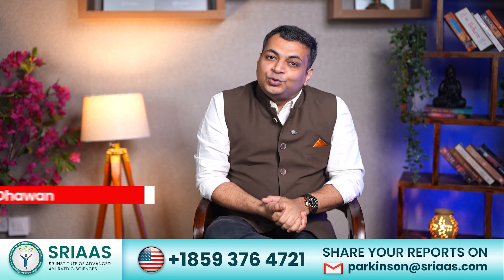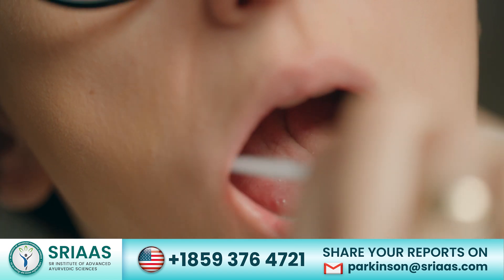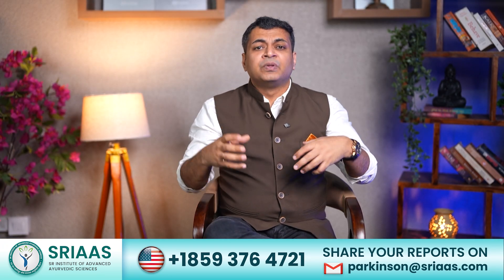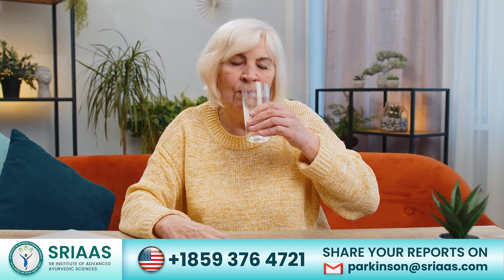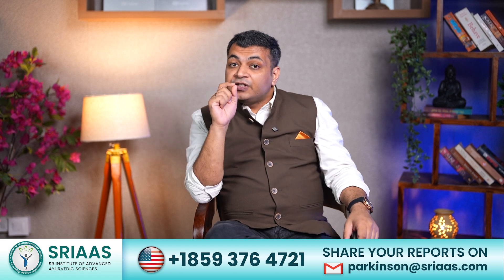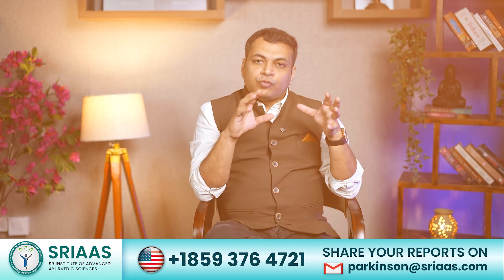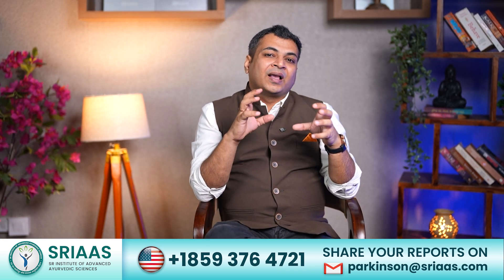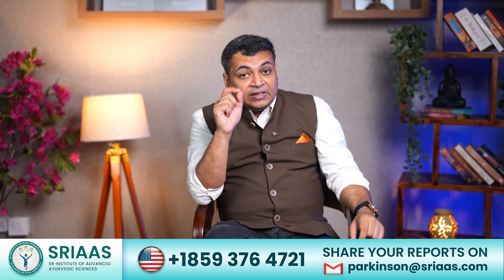STOP Drooling in Parkinson's Patients with These Simple Tricks!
In this video, Dr. Puru Dhawan, provides an in-depth discussion on drooling, a common yet challenging symptom of Parkinson’s disease that typically appears in its advanced stages. Drooling occurs when weakened swallowing muscles prevent proper saliva control, leading to discomfort and social challenges for patients. The video explores the underlying causes of this symptom and presents practical solutions to manage it effectively.

Key Points Discussed:
Immediate Relief:
 For short-term management, the video suggests simple tips like sipping water regularly. This practice not only helps push saliva down the throat but also keeps the patient hydrated, offering quick relief in everyday situations. While effective, this approach is suitable for mild cases and serves as a temporary solution.

Long-term Strategies:
 The video highlights the importance of addressing drooling at its root by focusing on neuroplasticity. This process encourages the brain to form new connections, compensating for neuron loss in Parkinson’s. Techniques to stimulate neuroplasticity can improve swallowing control and other affected functions over time.

The Role of Diet:
 A balanced diet plays a critical role in supporting brain health. Foods rich in proteins, vitamins, minerals, and antioxidants are recommended, as they nourish the brain and strengthen its capacity to recover and adapt.

Lifestyle Changes:
 Positive lifestyle adjustments are essential for long-term improvement. The video emphasizes establishing structured daily routines that include regular exercise and engaging in enjoyable hobbies like gardening or painting. It also advises reducing exposure to negative content, such as distressing news on social media, to minimize stress and protect brain health.

By combining these short-term tips and long-term strategies, patients and caregivers can effectively manage drooling while enhancing overall brain function and quality of life. The video serves as a helpful guide for those seeking to better understand and address this challenging symptom of Parkinson’s disease.